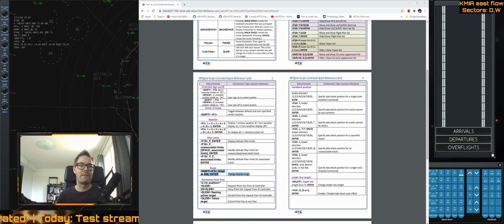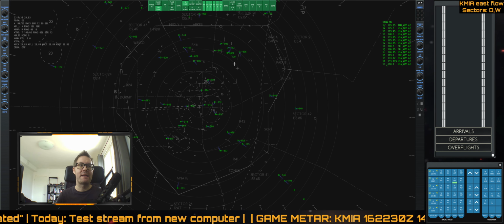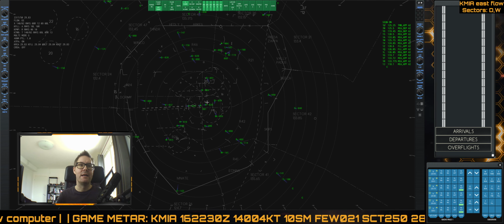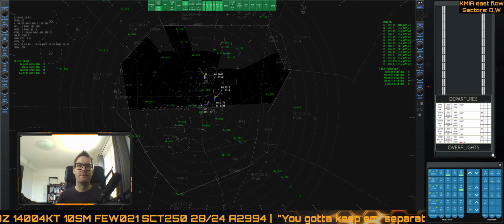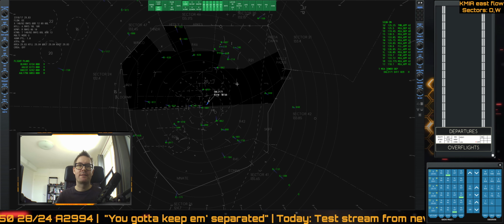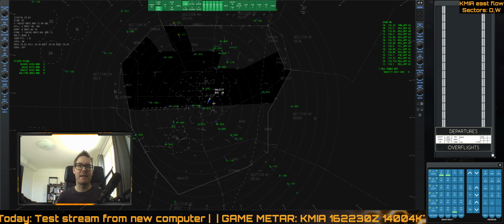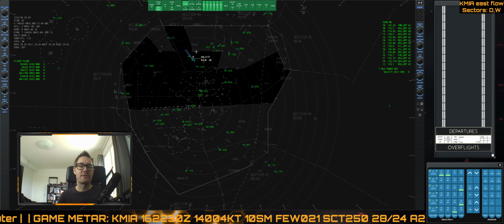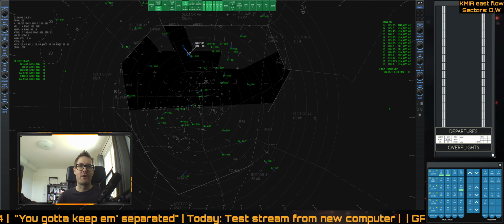Keyboard commands in ATCPro.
Short uncut video about using some of the keyboard functions in ATCPro.
Talking about:
*Why do they sometimes not seem to work?
*What are states/modes and how do I get out of them?